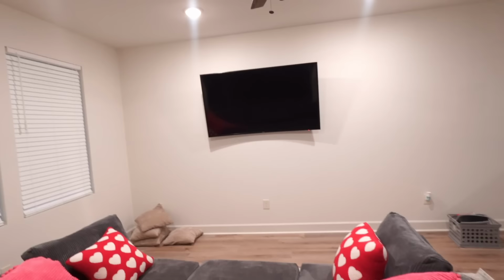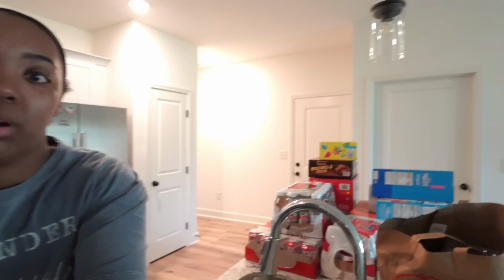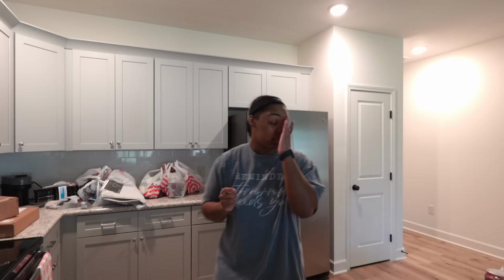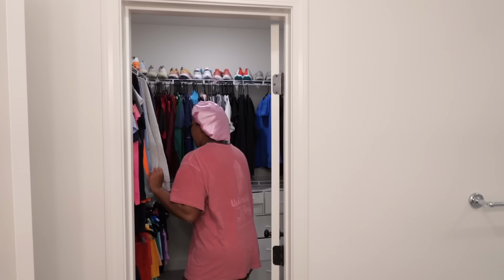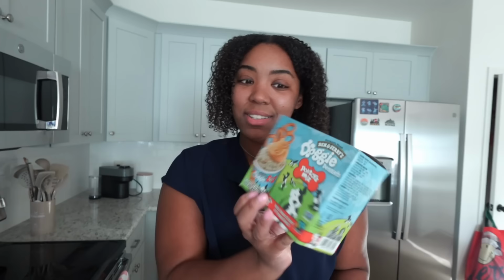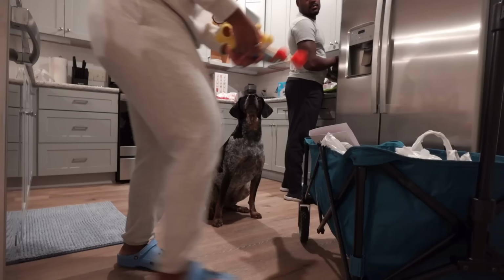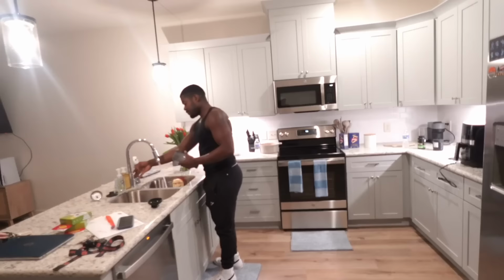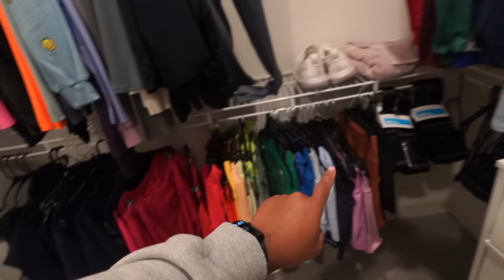WEEK IN THE LIFE OF A L&D NURSE 👩🏾‍⚕️ ( NEW HOUSE MOVE IN🏘️📦, HOUSE SHOPPING🛍️, NURSE SHIFTS👩🏾‍⚕️🤰🏾)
Hey Y'all 👋🏾

WE FINALLY MOVED INTO OUR NEW HOUSE!

Justin and I are so happy to be in this new space that we are absolutely in love with and we can not believe that we live here now🥹

In this weeks vlog ya'll are going to see us go through the process of moving day, shop with us to get some stuff for the new house and go through some 12 hour night shifts with me as a labor and delivery nurse!

Also I am sorry that this vlog is shorter than usual, between working and trying to make sure that we have everything together for the house we have both been really tired this week but dont worry, we will have plenty to catch up on next weeks vlog!

Also we may or may not be getting a dog. I will keep you posted😂

What am I Currently Reading: Empire of Storms by Sarah J Mass

FAQ❓:
 1.) How old am I? 24

 2.) What do you edit on? For my TikTok's and Instagram reels I use CapCut on my phone and for my youtube vlogs I use CapCut on my Macbook Pro. It's SOO user friendly

 3.) What vlog camera do I use? Sony ZV-1F with the rode mic (sold separately )

4.) Where do I get my gym clothes?

5.) My Favorite running shoes: Asics Gel Nimbus 25

 6.) My favorite nursing shoes: Hoka Bondi 8

7.) What kind of nurse am I? Labor and Delivery Nurse

BONUS: What did I use to study for the NGN NCLEX? Archer Review!

Amazon Storefront 🛍 Linktree🔗